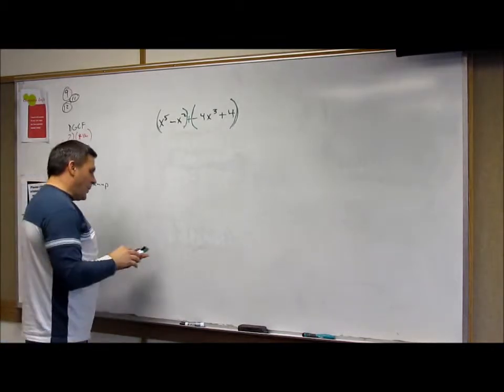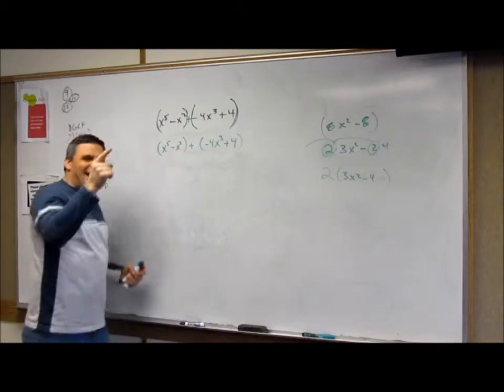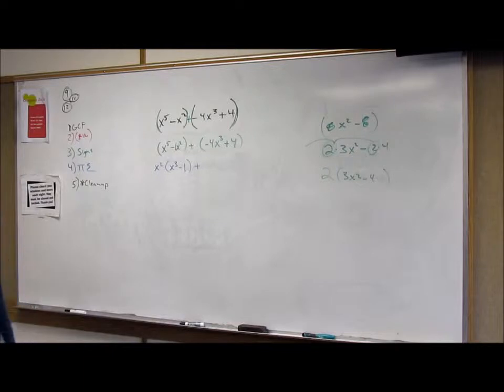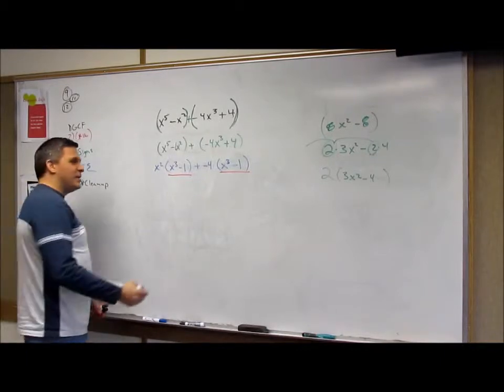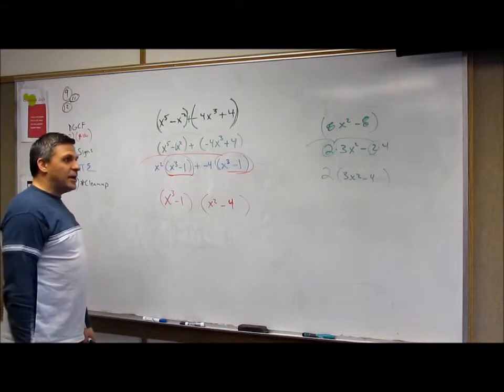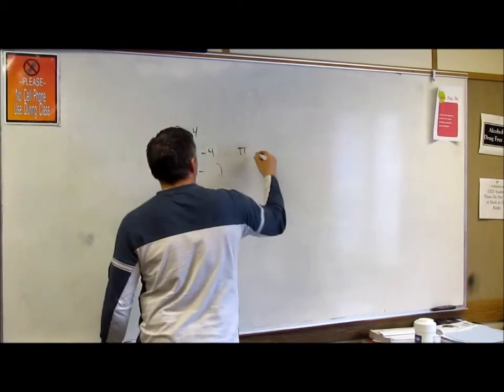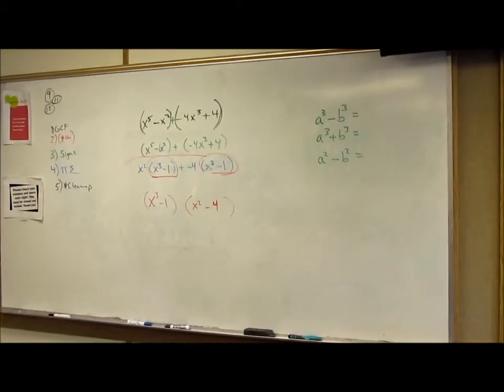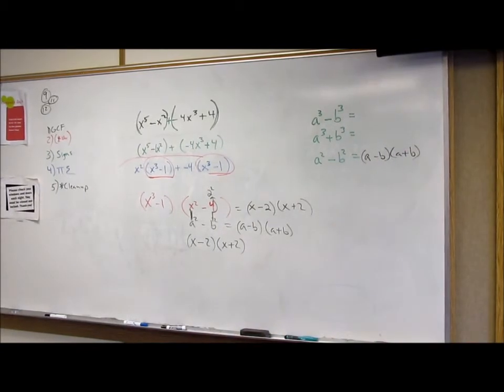Math 98 Factor by grouping Sum and Difference of Cubes Differences of Squares Part 1